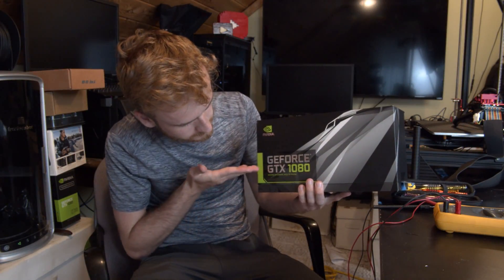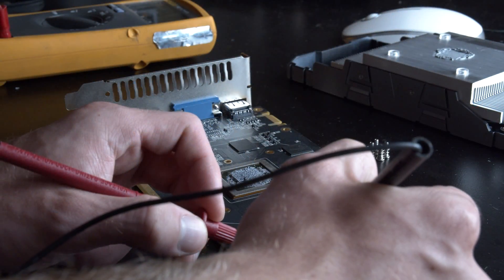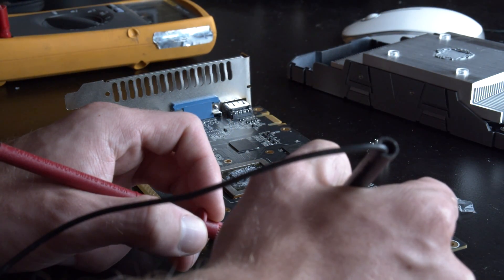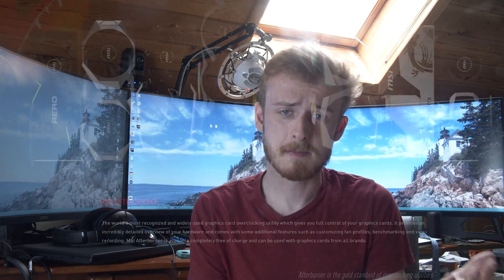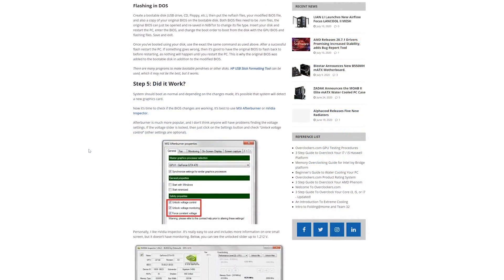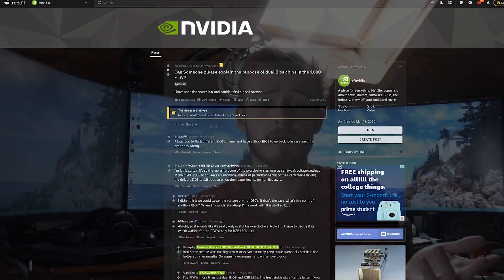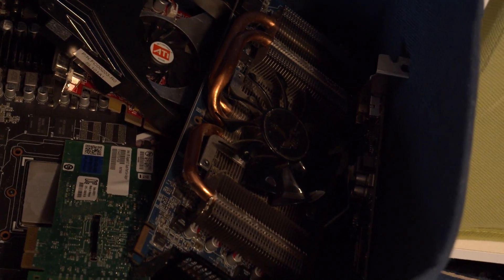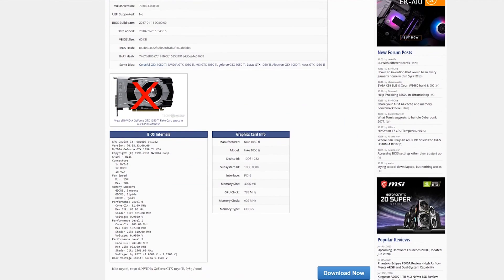The Shocking History Of Fake Graphics Cards Scammers Don’t Want You To Know | PC History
Scam graphics cards have a dark secret. A deep, complex history of good intentions turning into dark malicious scams. In this video we dive deep into the history and analyze the complex factors that created the scam graphics card problem we have today.

Discord Servers

Important Info